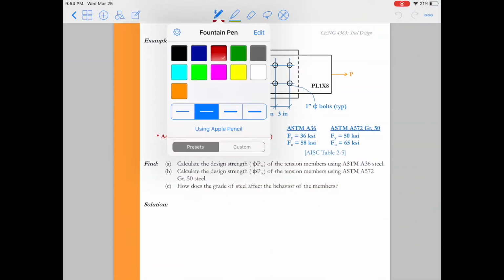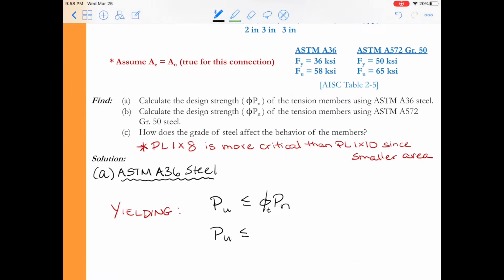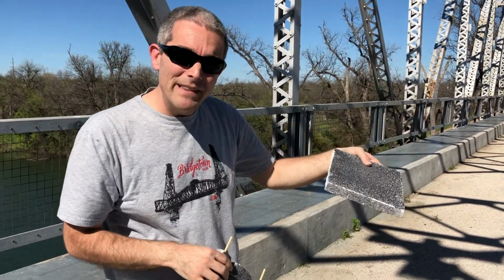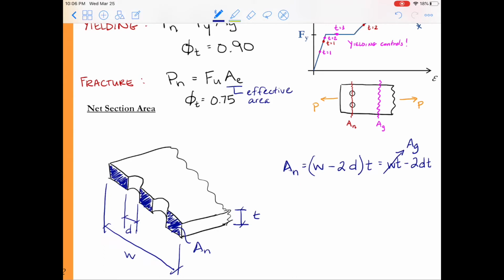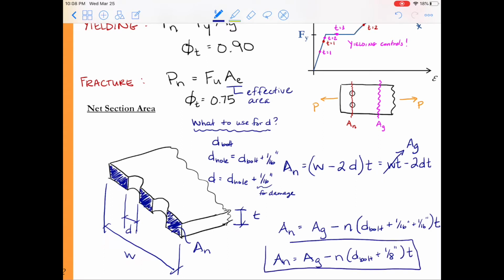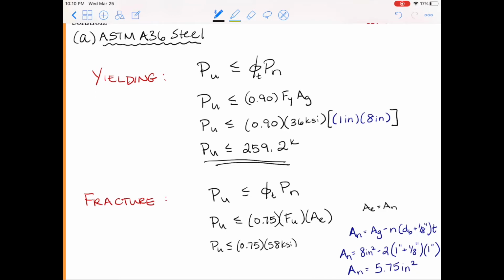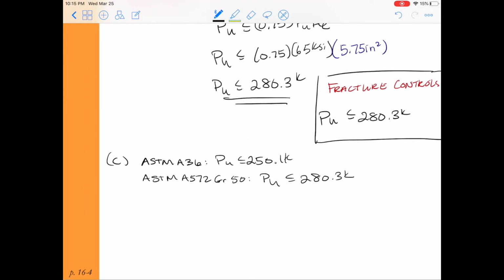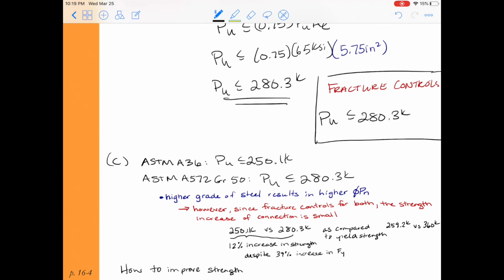V16-3 Yielding and Fracture Design Strength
Want to learn how to determine the design strength of steel tension member? Watch this video to determine the AISC equations used for the nominal strength of members in yielding and fracture.